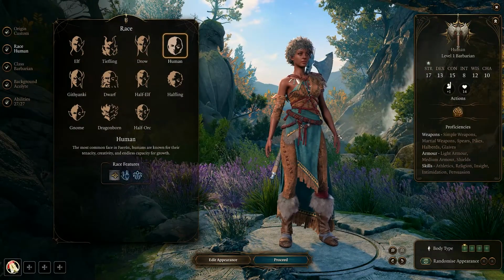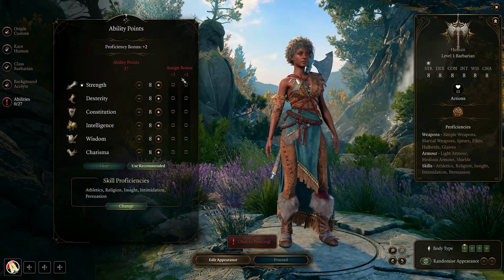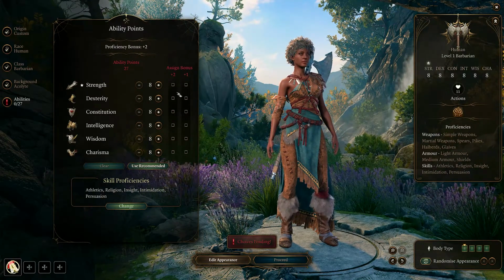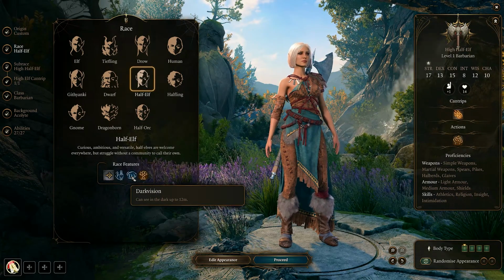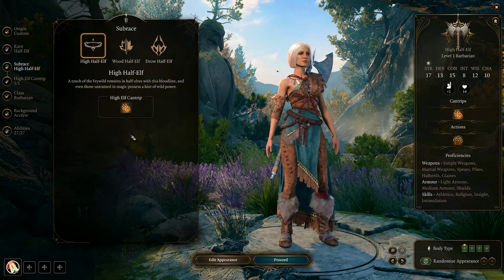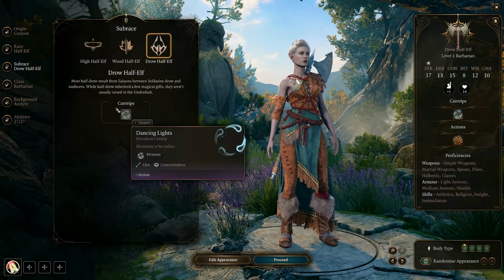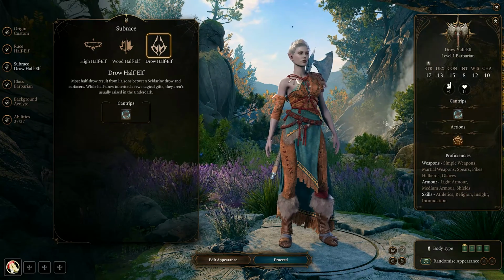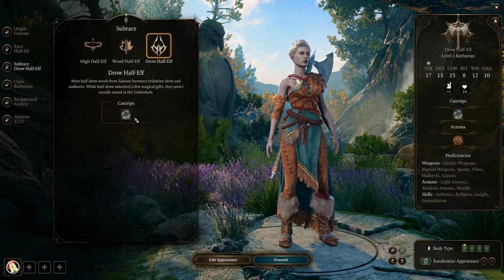Half Elf Race Features Baldur's Gate 3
In this video I go over the Half Elf race and what they will give you when you choose Half Elf as your race for your character in Baldur's Gate 3.